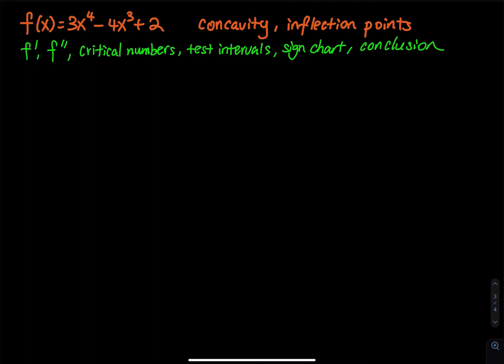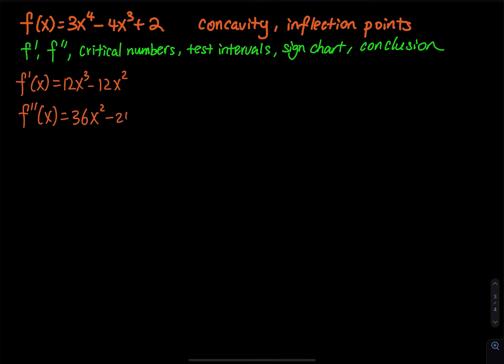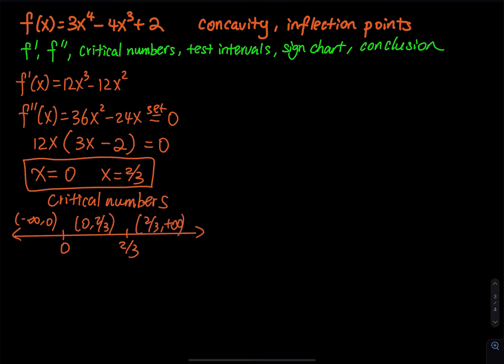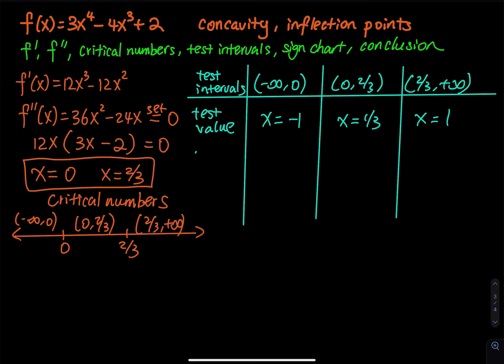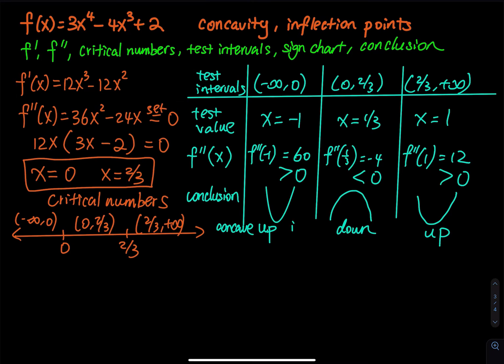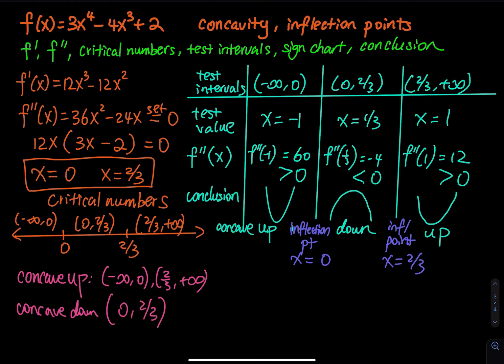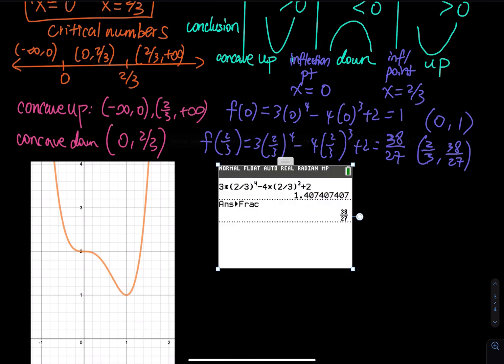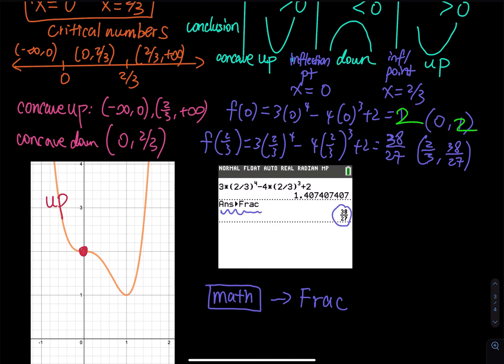4.2 Part 2/8: Second Derivative & Concavity - A Fundamental Example | Applied Calculus